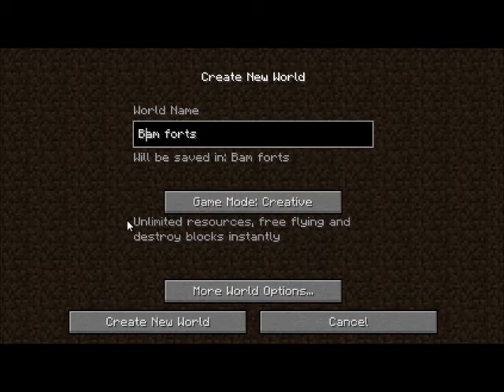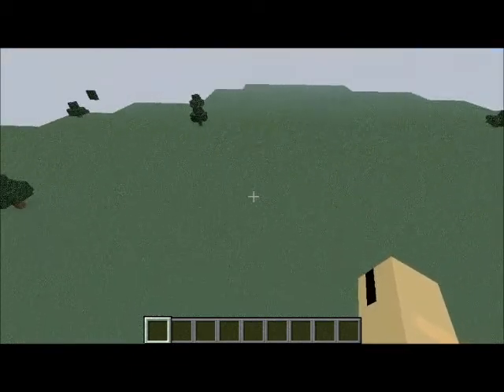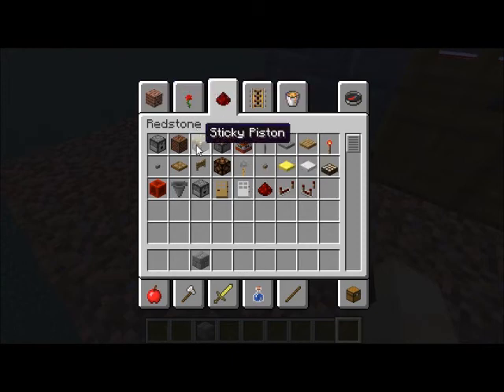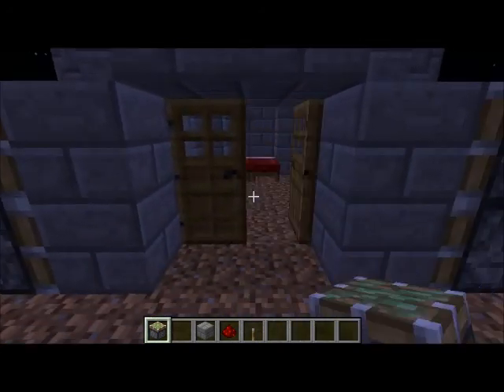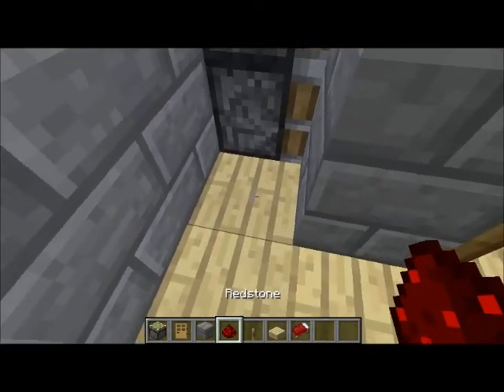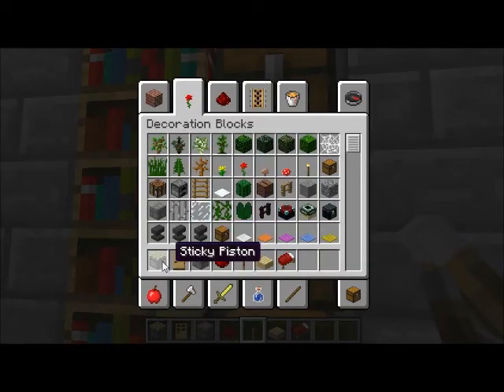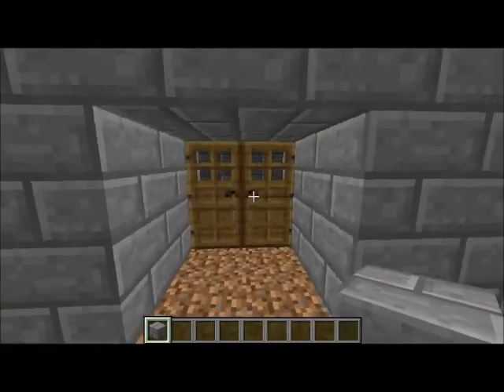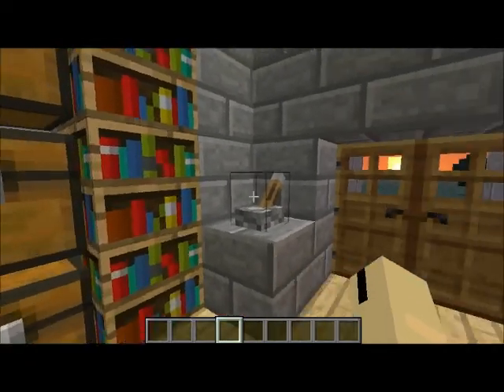BAM Fortifications #1 foundations and kings house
another minecraft series!